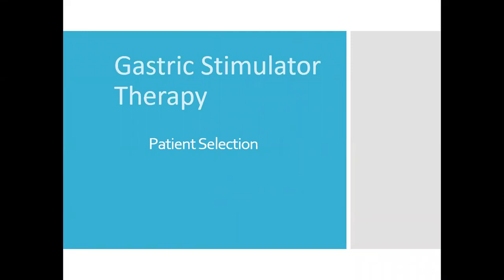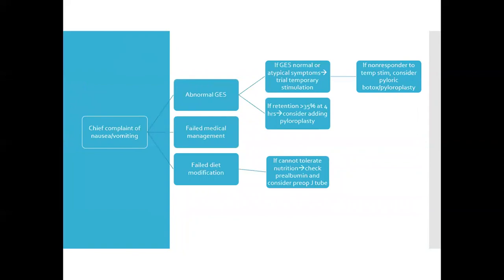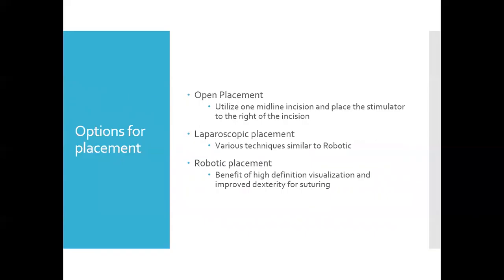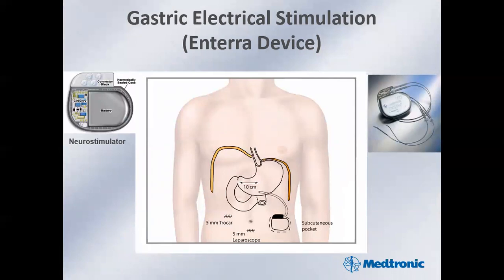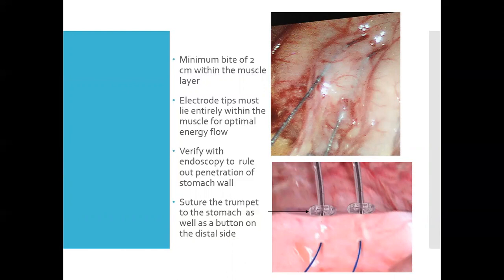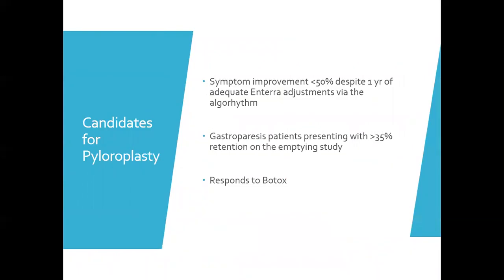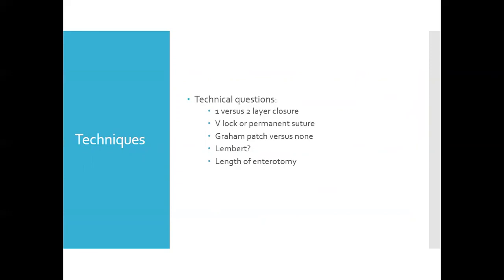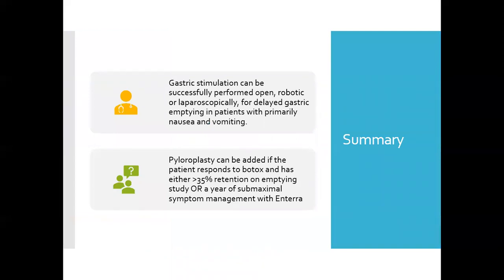Gastric Electrical Stimulation and Pyloroplasty: How I Do It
This talk was presented by Jenna Wishnew, MD, Methodist Richardson Medical center at the Everything You Wish You Knew About the Surgical Treatment of Gastroparesis session during the 2020 SAGES Virtual Meeting.